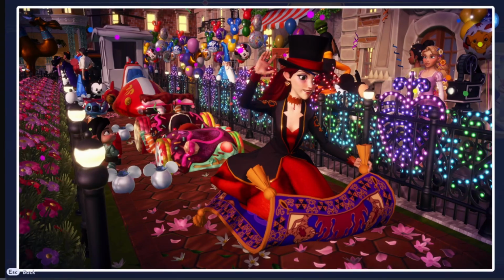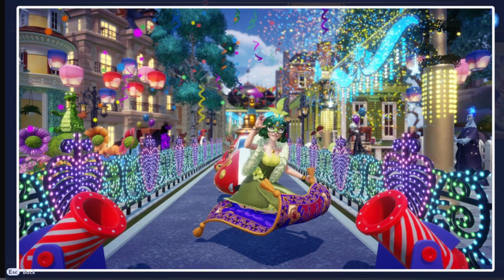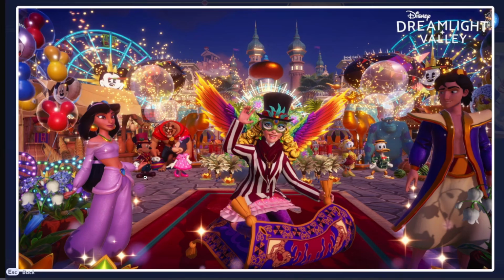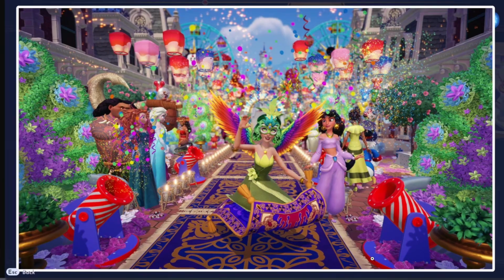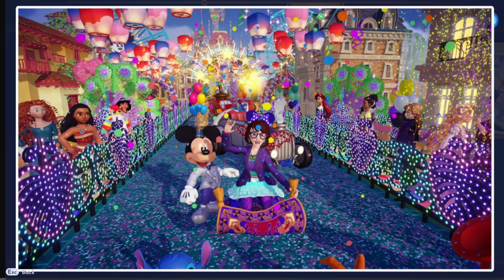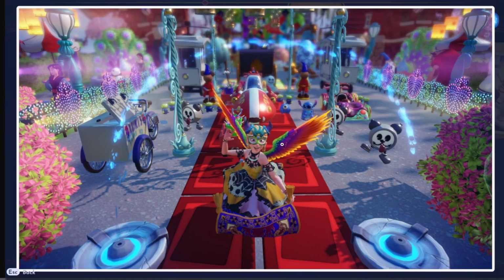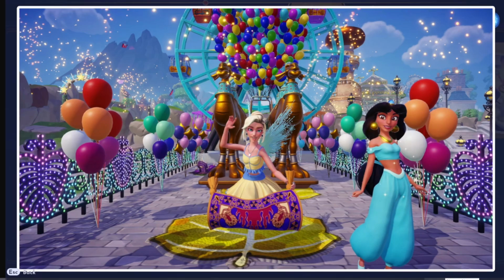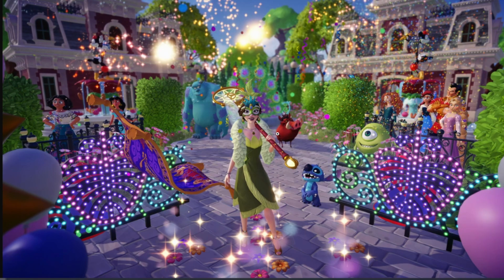My Top 15 Parade Snaps That I Voted For! || Disney Dreamlight Valley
Lets go over my favourite snaps of the week I got to vote for!